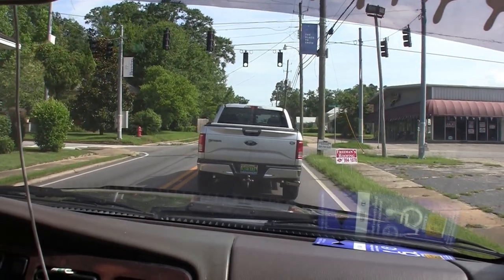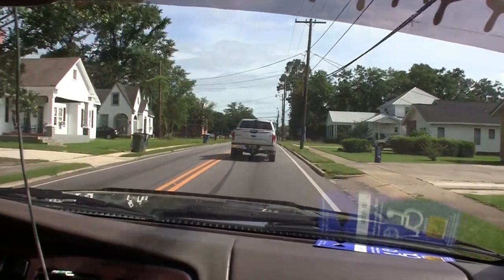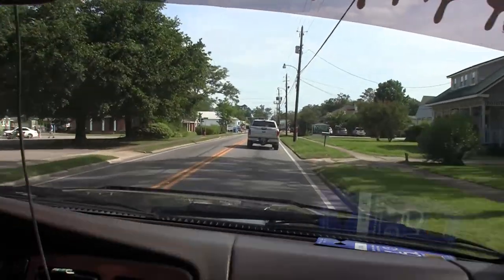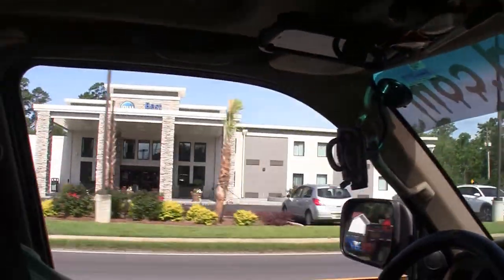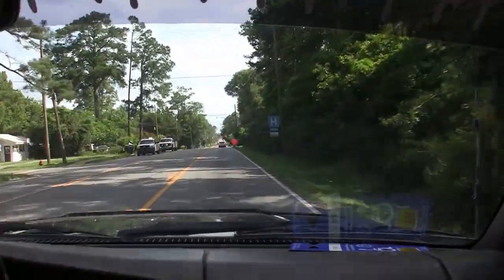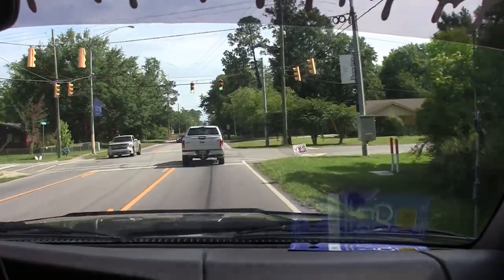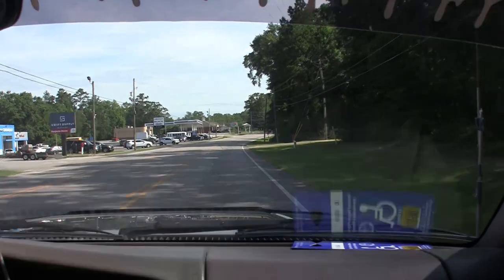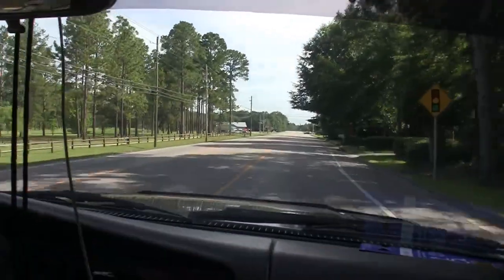Drive Thru Brewton Alabama